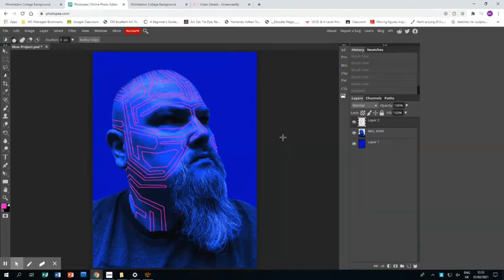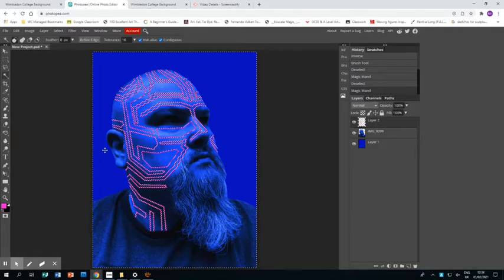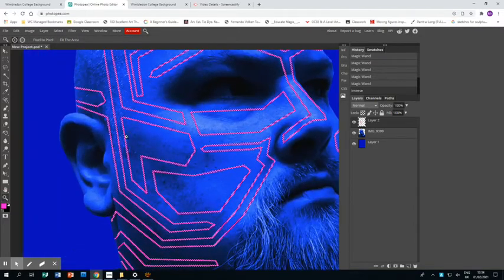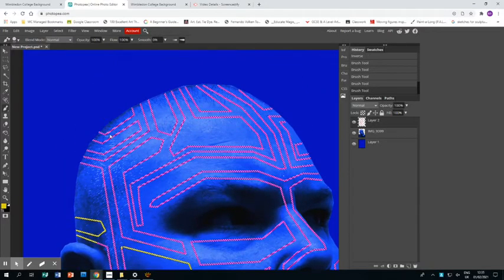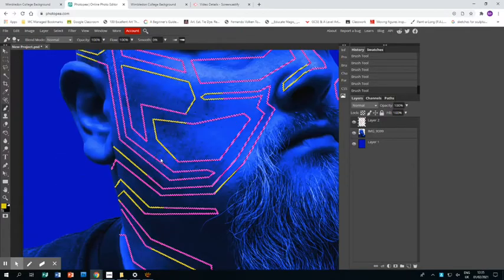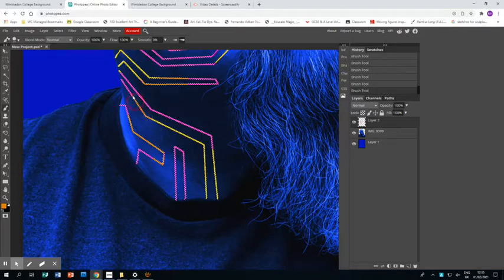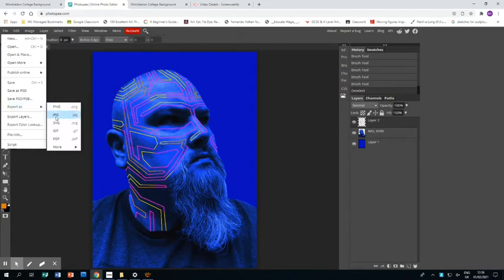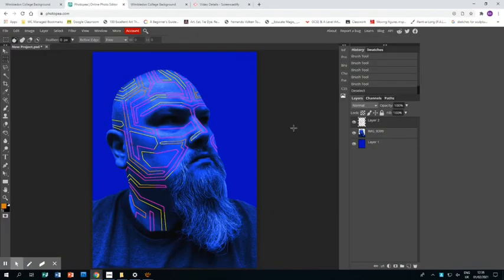Slava Semeniuta Photopea Tutorial- Part 3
Learn how to create a portrait in the style of the artist Slava Semeniuta- Part 3 of 3.